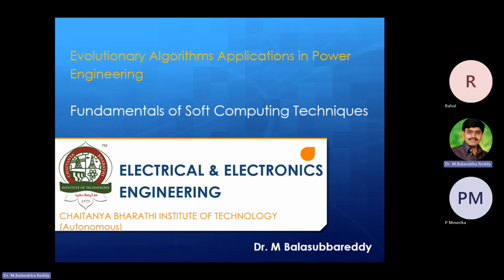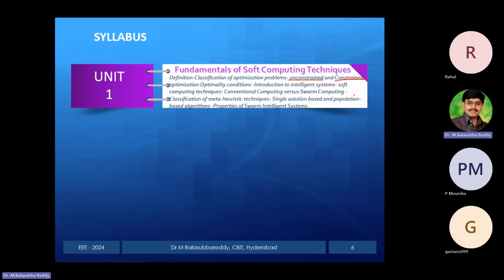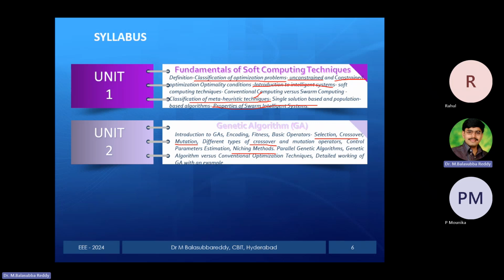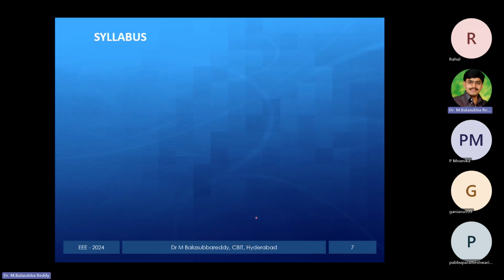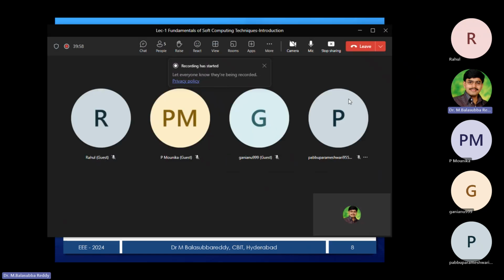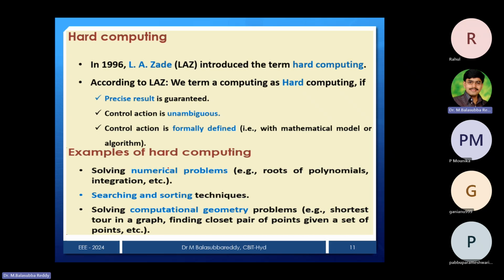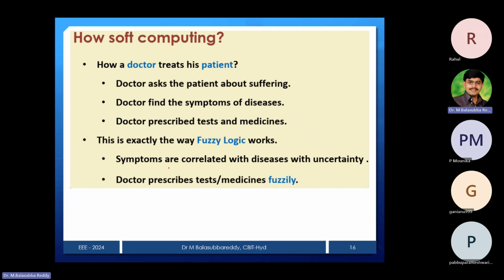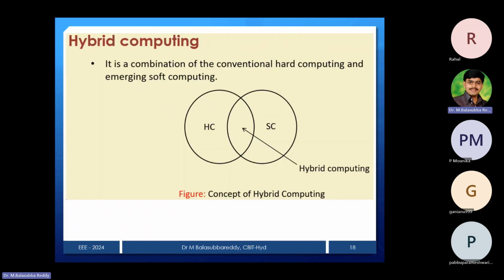Lec 1 Fundamentals of Soft Computing Techniques Introduction